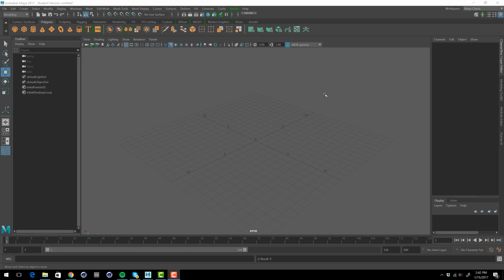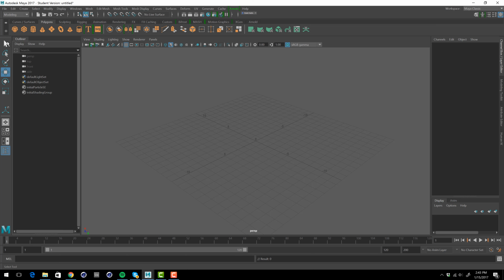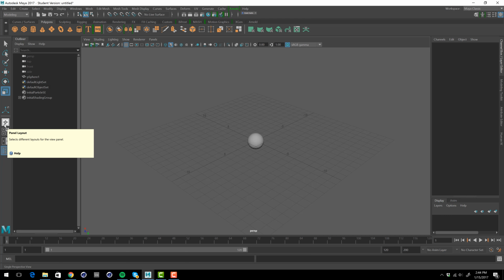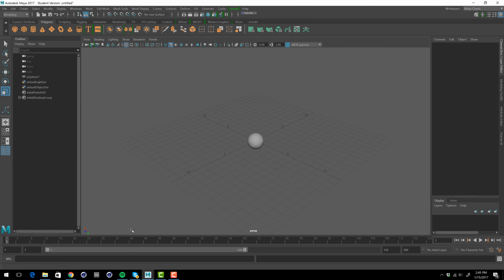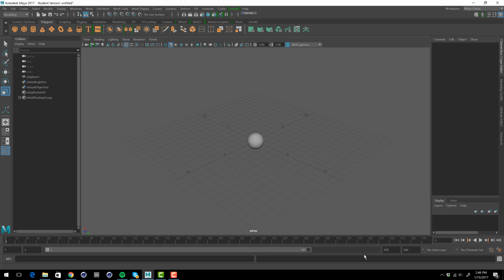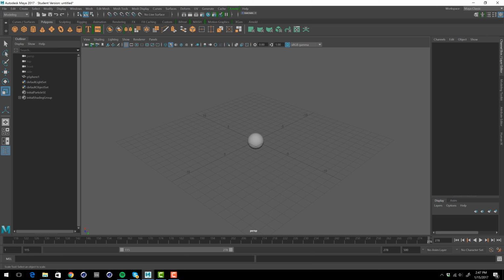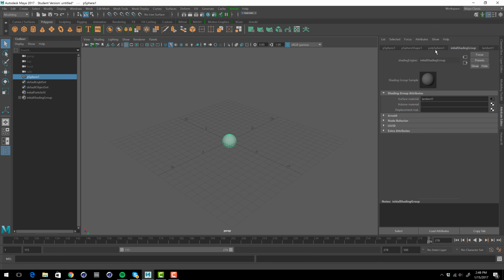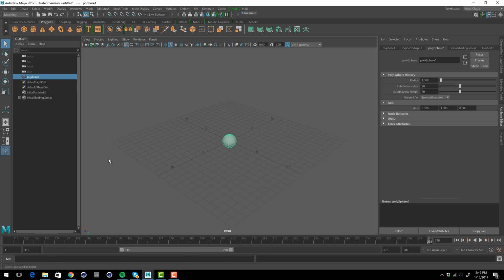Maya 2017 Interface Overview - Week 01 - Part 01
A quick look at the Maya 2017 UI